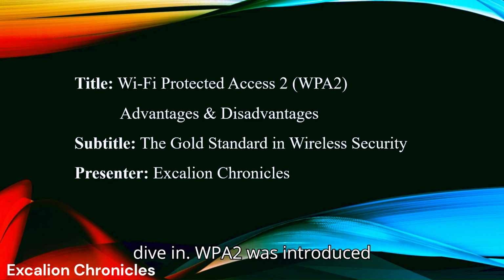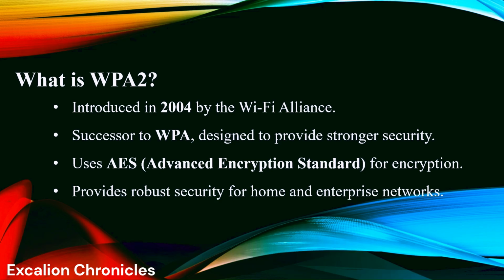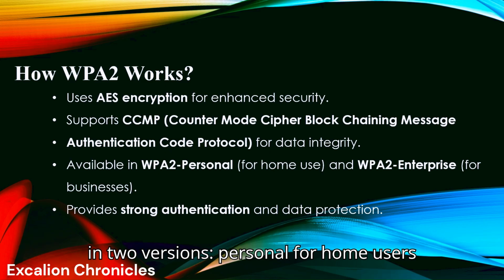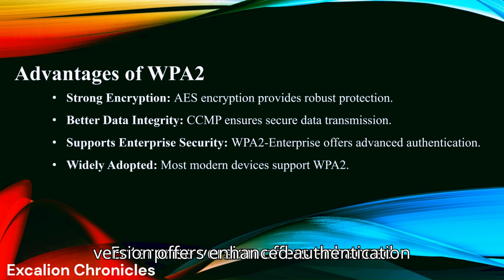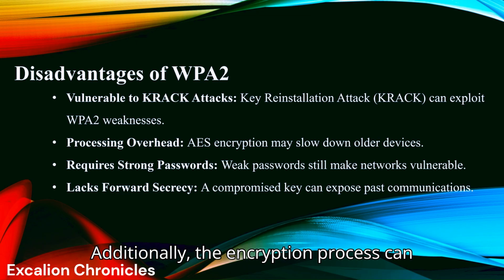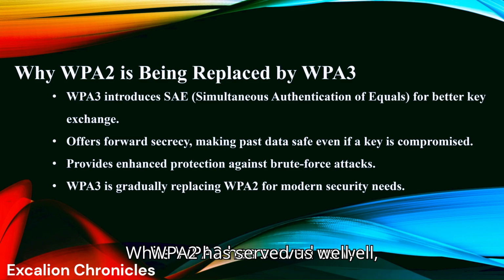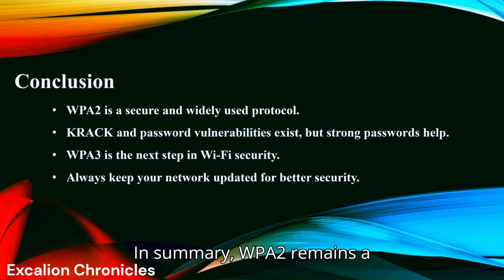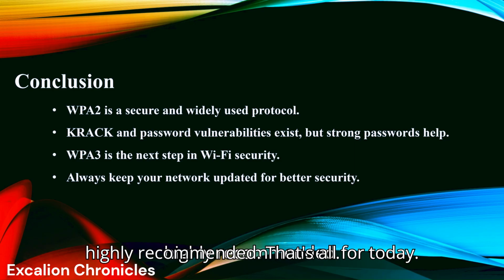WPA2 (Wi-Fi Protected Access 2)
🔒 WPA2 – The Gold Standard of Wi-Fi Security 🔒

WPA2 has been the most trusted Wi-Fi security protocol for years. But what makes it so secure? In this video, we cover:

✅ How WPA2 improved upon WPA
✅ AES encryption – why it’s the best choice
✅ The advantages of WPA2 for home and enterprise networks
✅ The KRACK attack – WPA2’s biggest weakness
✅ Why WPA3 is replacing WPA2

Keep your Wi-Fi safe with the right security settings!

📌 Watch now to learn why WPA2 is so important.